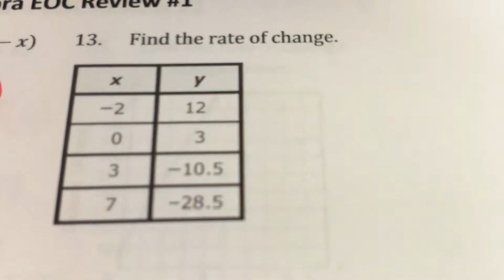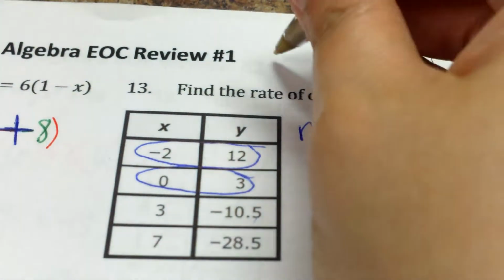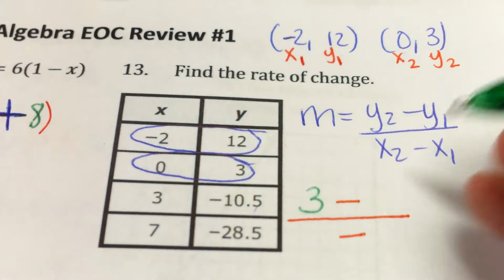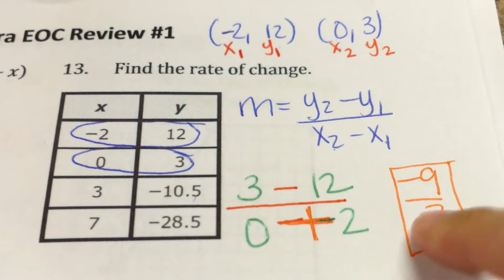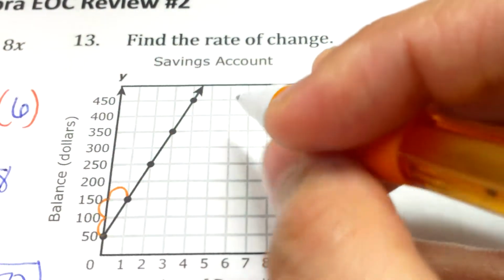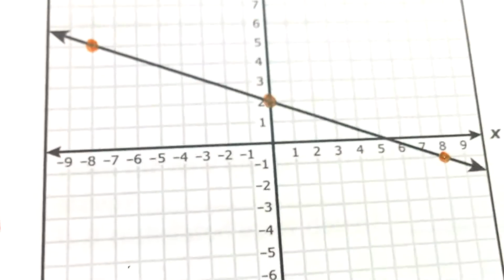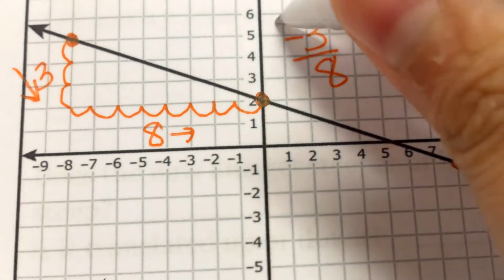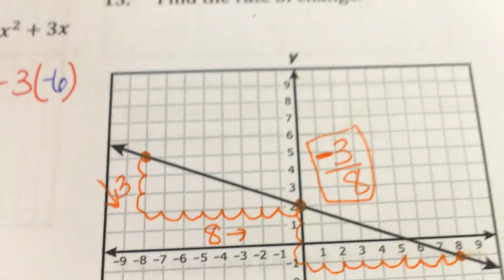Question 13 Rate of Change Slope